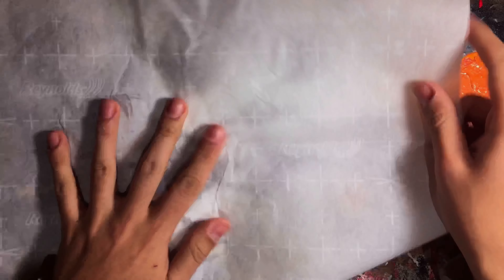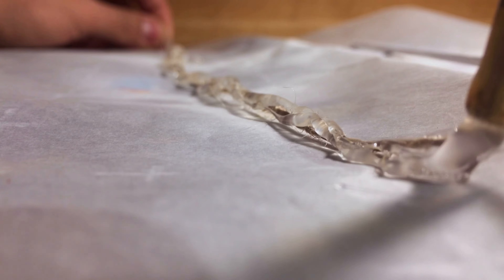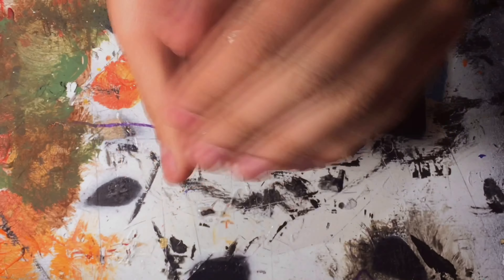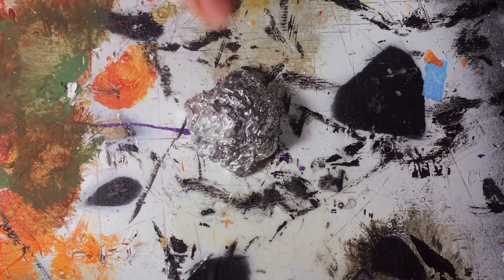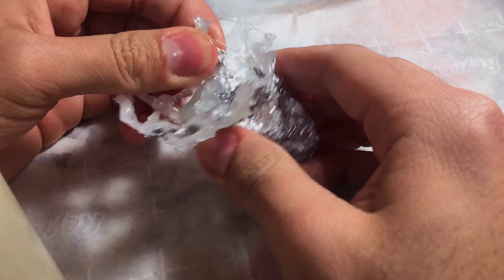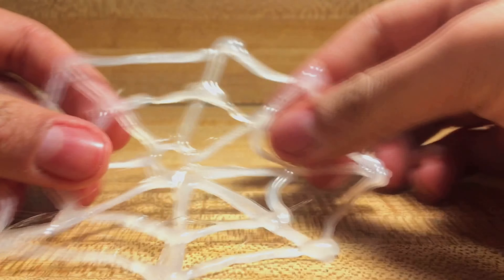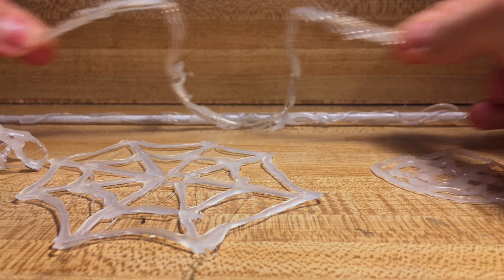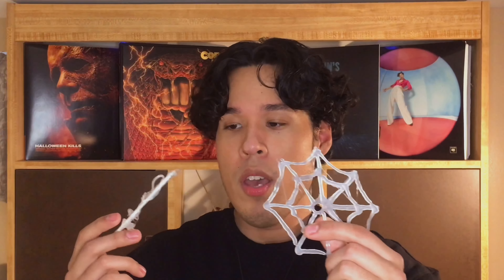CREATE REAL LIFE SPIDERMAN WEBS (indymogul bfx redux diy how to create webshooter)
This video is a special one , my love for film/prop making/ special effects/ costumes dilated more when i found a community of people with a common interest of filmmaking. i wanted to do a redux my own episode of indymoguls bfx.
- While recreating the spiderman 2002 webshooting test scene i needed some web prop effects. Long behold i go back on a full nostaglia run with indymoguls diy tutorial.
Footage and inspiration used from indymogul

NO COPYRIGHT WAS INTENTDED, VIDEO IS PURELY FOR ENTERTAINMENT AND EDUCATIONAL PURPOSES THANK YOU.